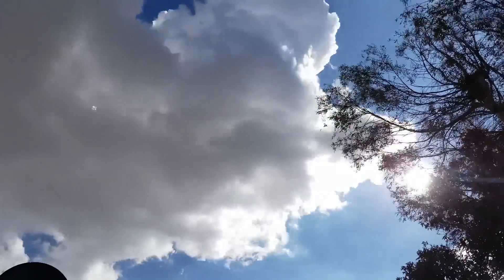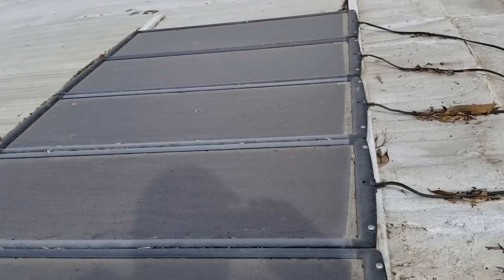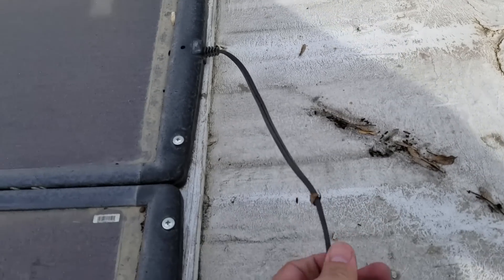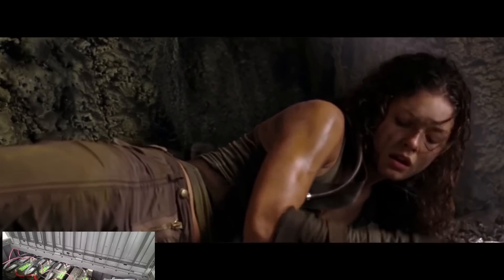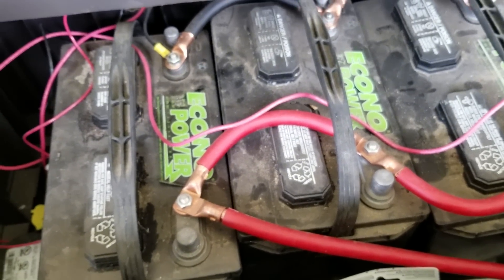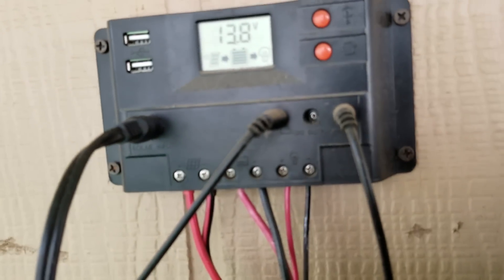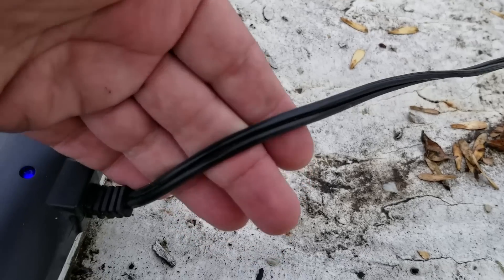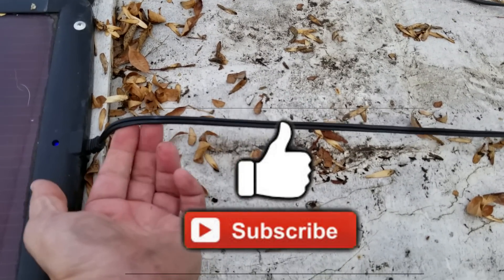Harbor Freight Solar Panels exposed to weather for 1.5 years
In this video we check out what the weather damages on Harbor freight solar panels after Being exposed to the weather for one year and 4 months